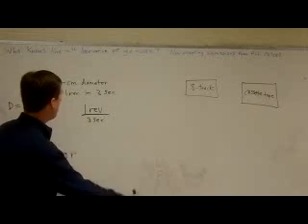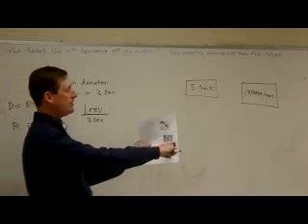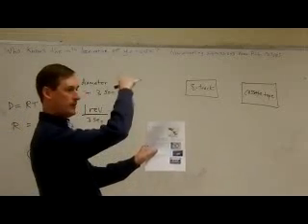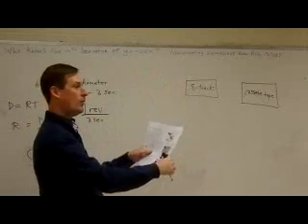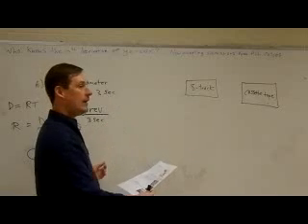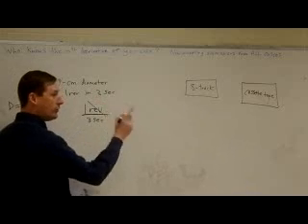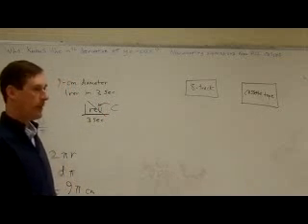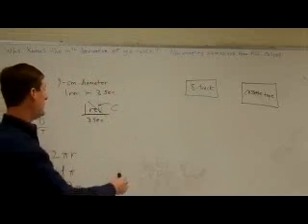Lesson 9-1 part 1